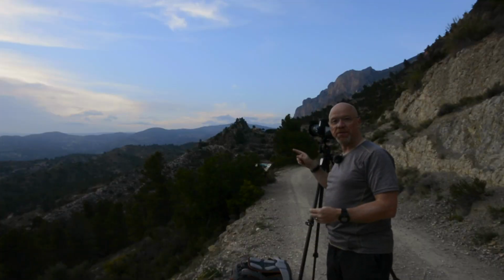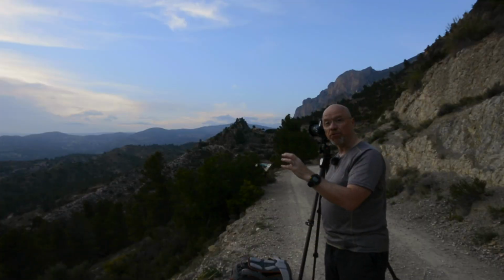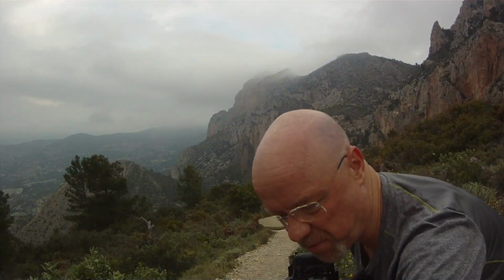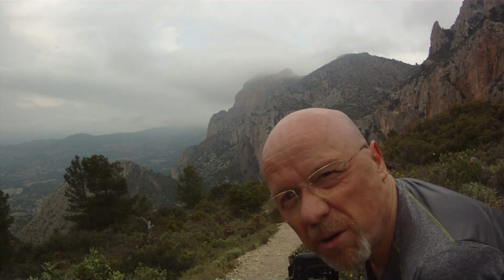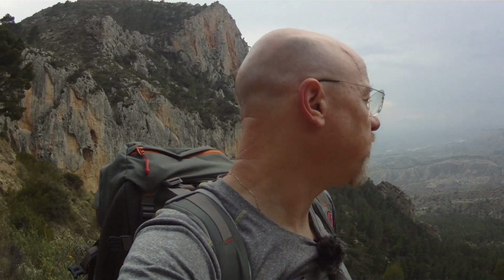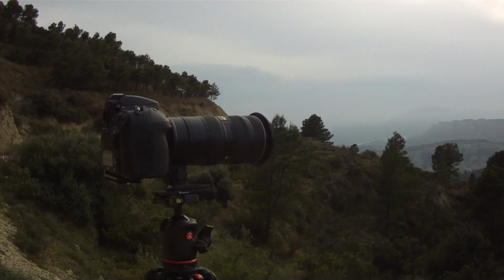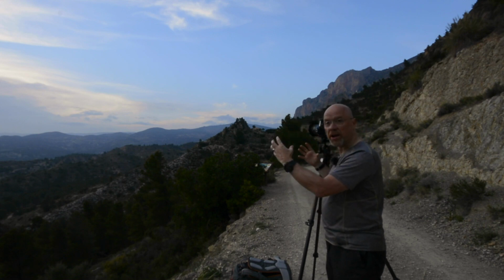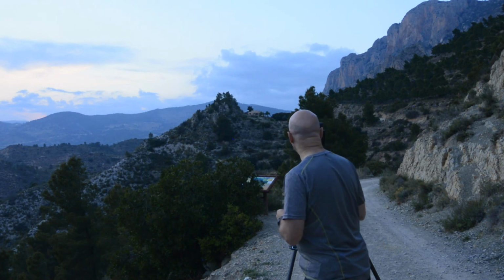Landscape Photography - Different Approaches + Adapting to Conditions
I believe there are two different approaches to Landscape Photography. Pre-planned and spontaneous.

In this video I'm exploring possibilities in the spontaneous approach with a hike up a mountain but there are some disadvantages to this approach and, with either approach, you have to be prepared to adapt to conditions and look out for special opportunities, like an optical illusion that, I think, makes for a very different image.